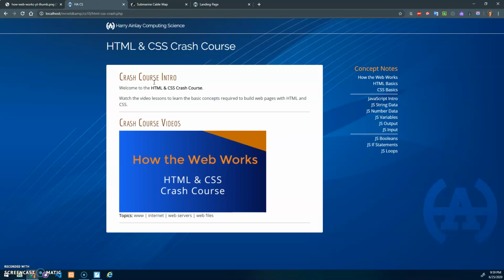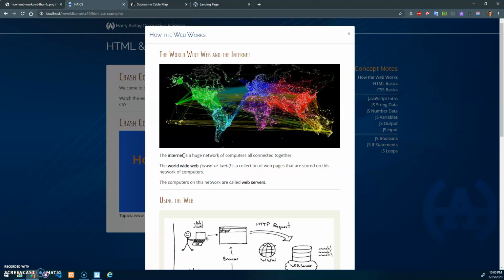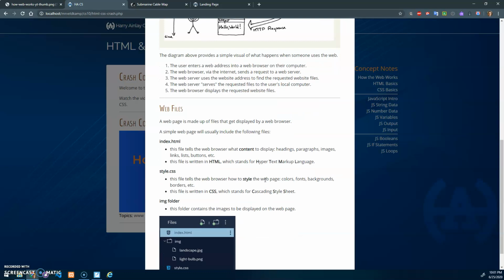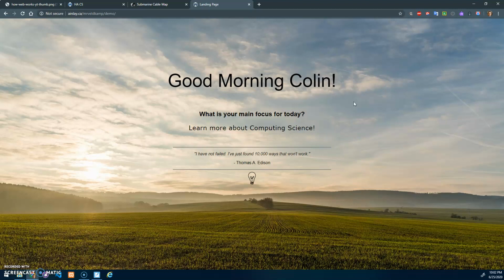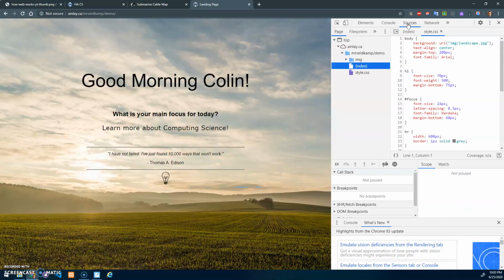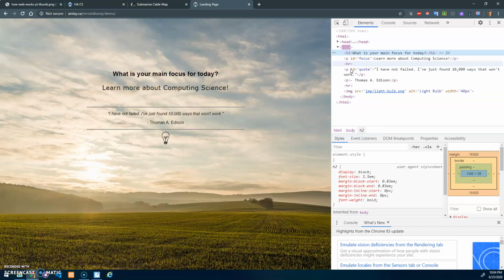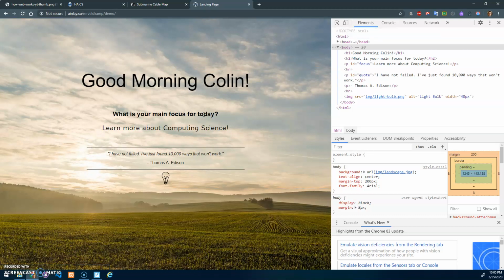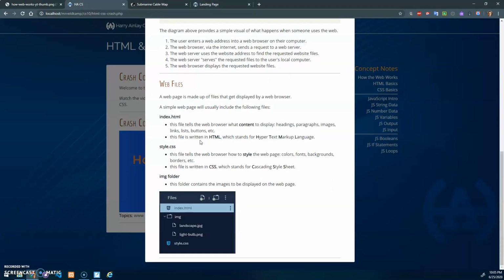How the Web Works